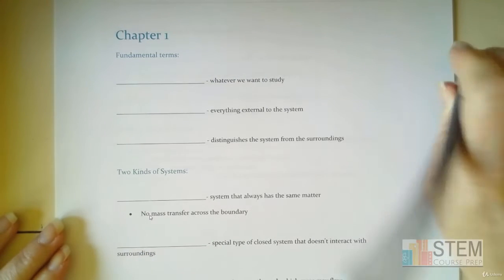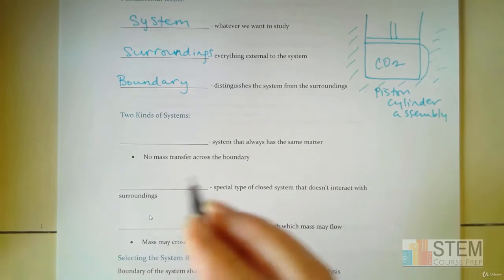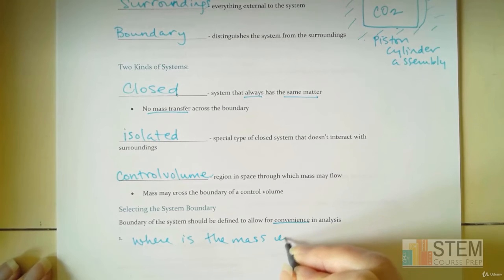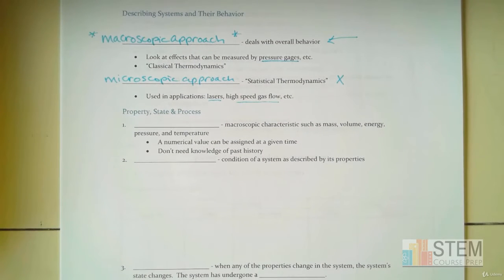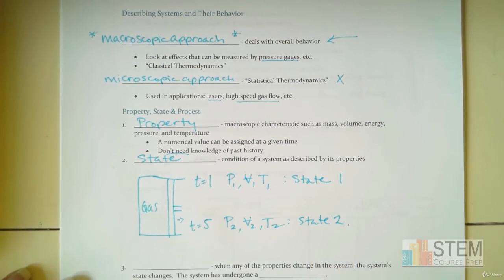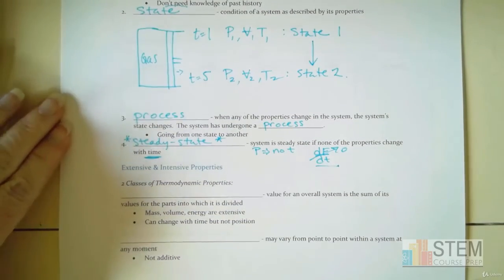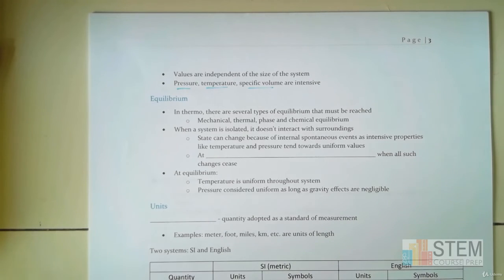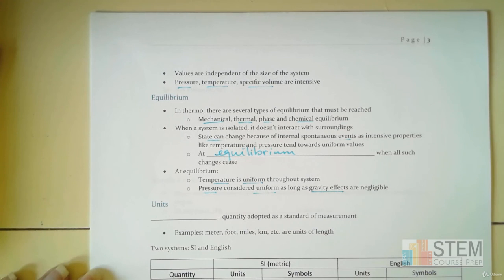2 1 1 Introduction